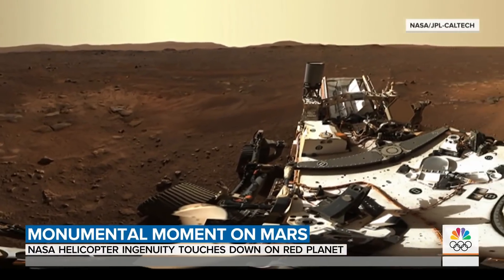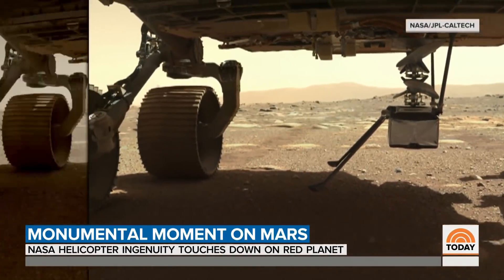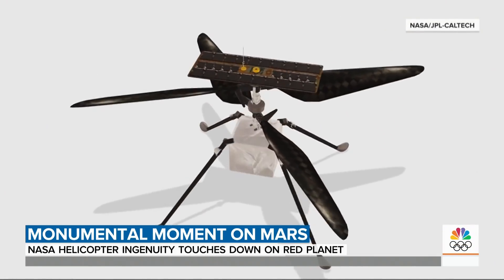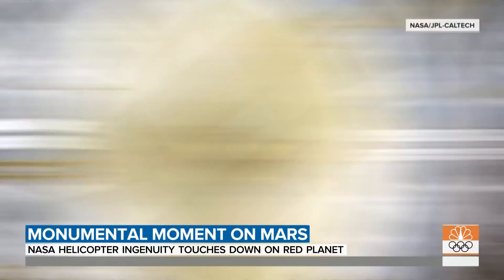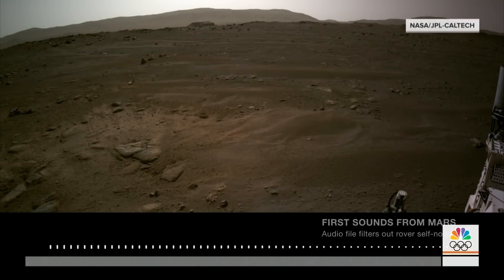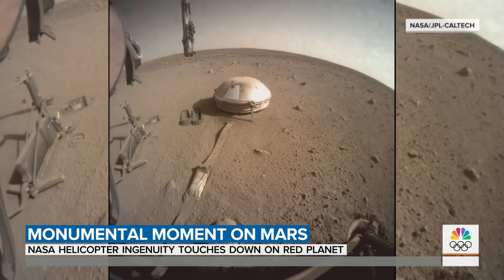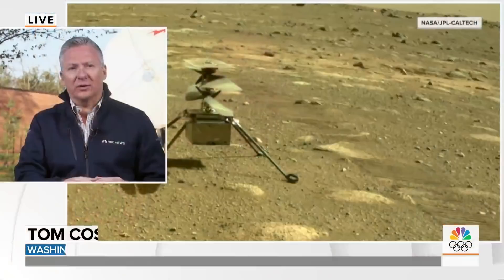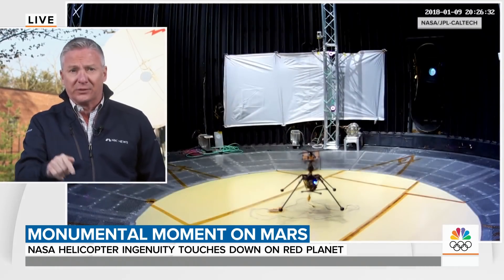NASA Set To Launch Helicopter Ingenuity On Mars | TODAY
As we learn about new seismic activity on Mars, NASA is preparing the helicopter Ingenuity for its historic launch. NBC’s Tom Costello reports for TODAY.